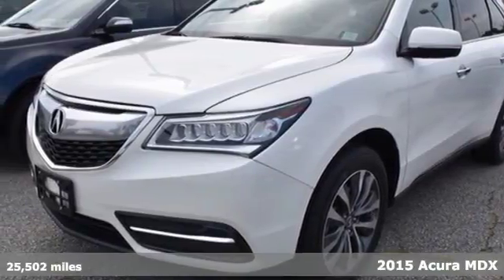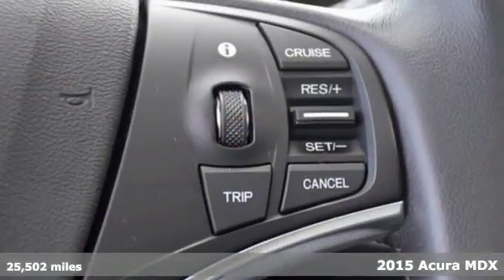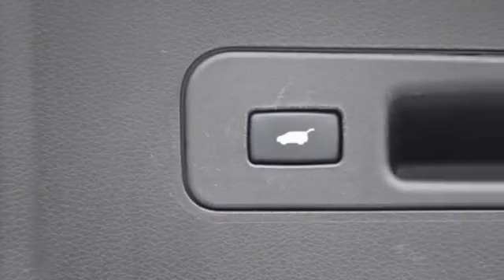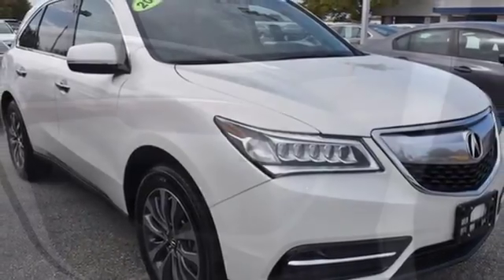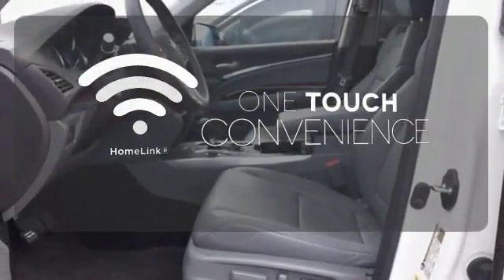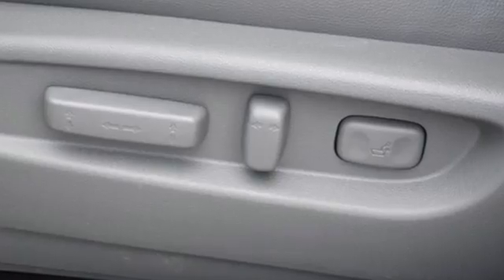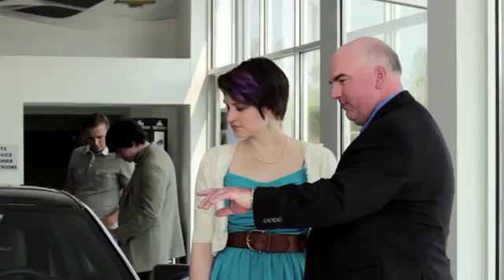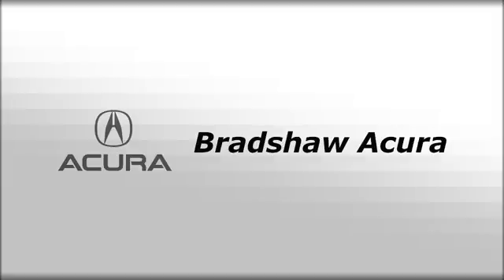Used 2015 Acura MDX Greenville SC Easley, SC AP4918 - SOLD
Year: 2015
Make: Acura
Model: MDX
Trim: 3.5L Technology Package
Engine: 3.5L V6 SOHC i-VTEC 24V
Transmission: 6-Speed Automatic
Color: White
Interior: Graystone
Mileage: 25502
Stock #: AP4918
VIN: 5FRYD3H42FB013227
Priced below KBB Fair Purchase Price! Bluetooth, Leather, Navigation, Sunroof / Moonroof, Rear View Camera. CARFAX One-Owner. Odometer is 9713 miles below market average! 28/20 Highway/City MPG**brbrbrAwards:br * 2015 IIHS Top Safety Pick+ * 2015 KBB.com 10 Best Luxury SUVs * 2015 KBB.com Best Buy AwardsbrFor more information, Kelley Blue Book is a registered trademark of Kelley Blue Book Co., Inc.br*Insurance Institute for Highway Safety.

Address:
2450 Laurens Rd